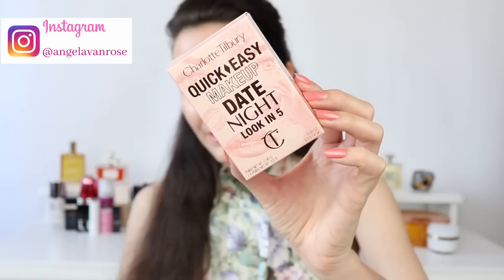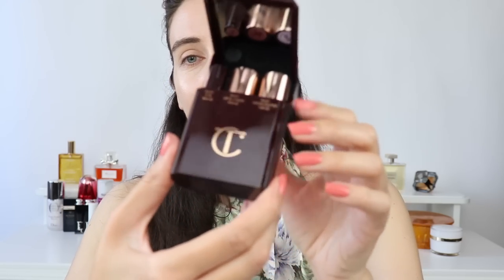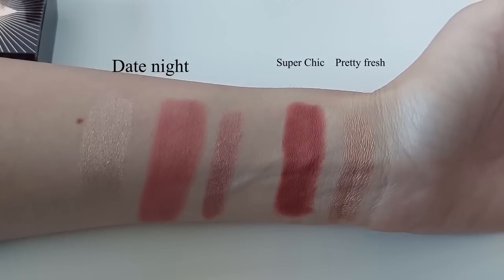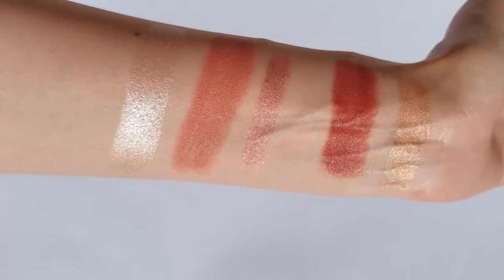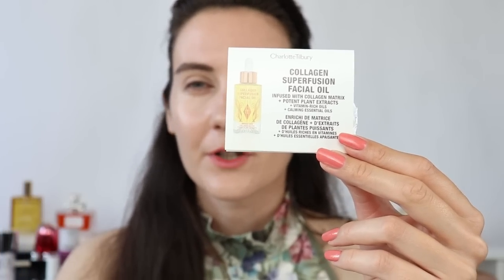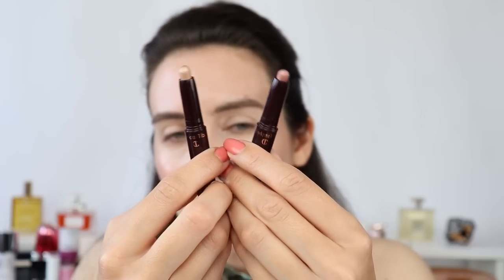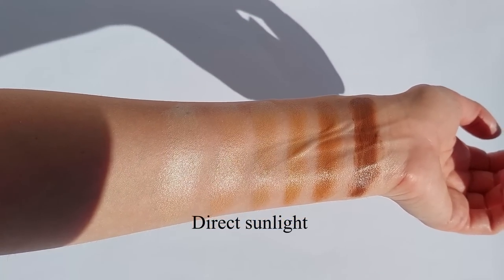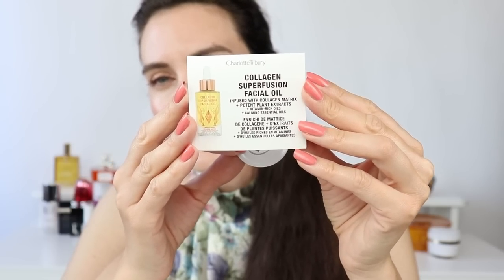New Charlotte Tilbury QUICK + EASY MAKEUP 5 Minute Makeup Kits | Review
➡️Hello beauties,
In today’s video I am reviewing the new Charlotte Tilbury QUICK & EASY MAKEUP COLLECTION. This new makeup collection features 5 QUICK + EASY MAKEUP 5 Minute Makeup Kits in Sun Kissed, Date Night, Super Chic, Golden Glow and Pretty Fresh.
I decided to purchase the Charlotte Tilbury QUICK + EASY MAKEUP 5 Minute Makeup Kit in Date Night and I purchased separately one Lip and Cheek wand in Super Chic and One eye wand in Pretty Fresh. 😊
➡️The highlighter in Date Night is called Chic Glow.

Chanel N 1 Revitalising foundation B10 (Chanel); (Ulta);
Chanel Poudre Universelle Libre Natural Finish Loose Powder (Chanel); (Nordstrom); (Saks); (Selfridges); (Sephora France);
EYES
Chanel mascara Inimitable (Chanel); (Nordstrom); (Saks); (Selfridges);